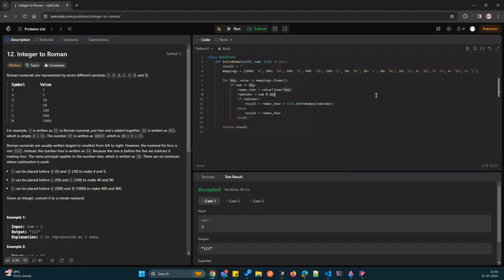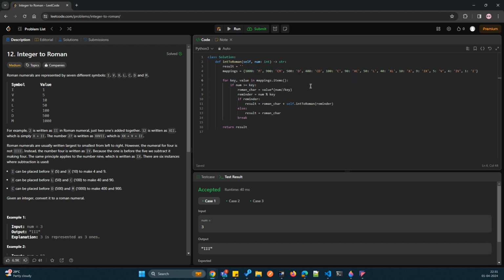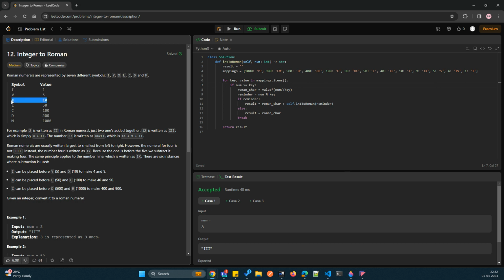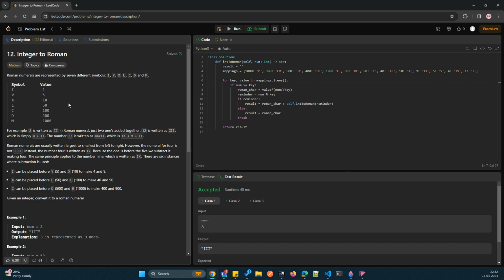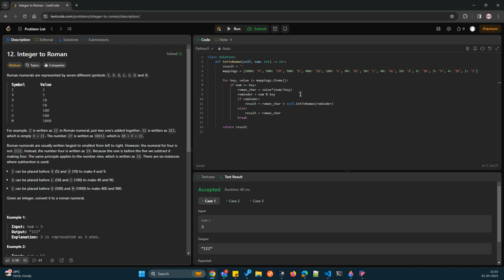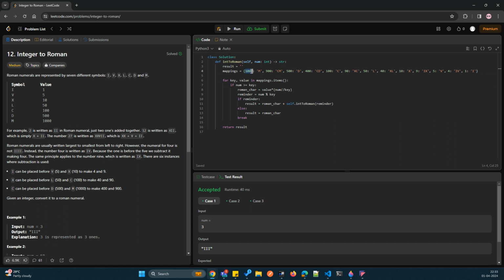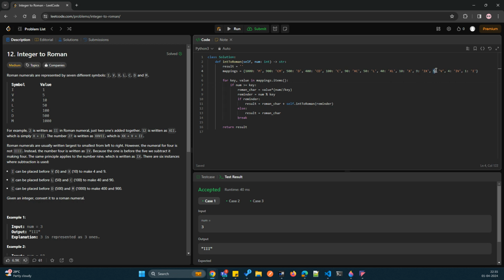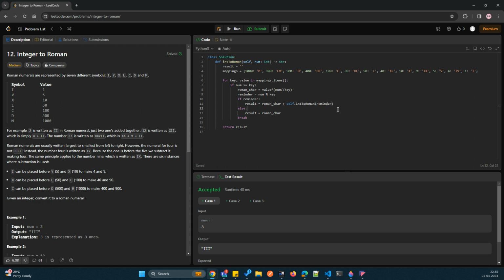Leet Code 12 - Integer to Roman